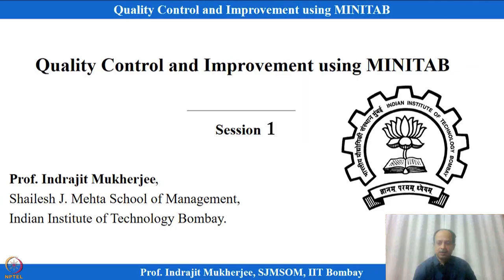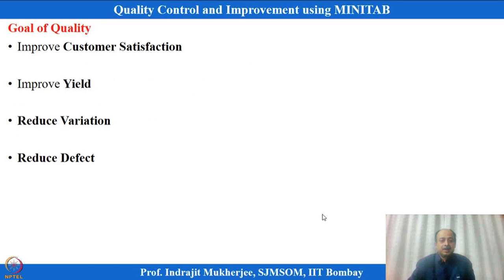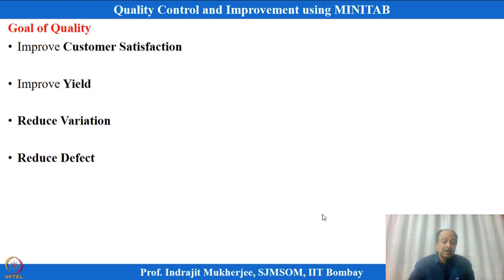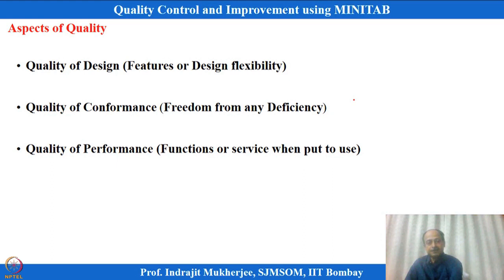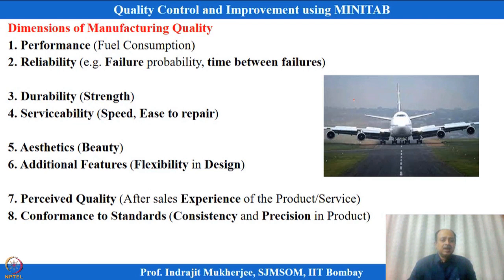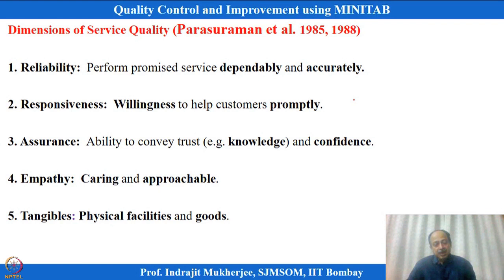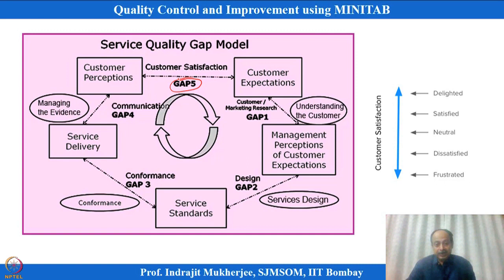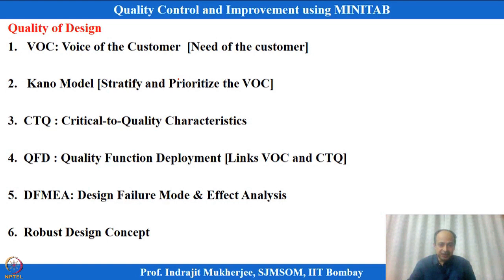Lecture 1: Introduction of Quality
Quality of Design, Quality of Conformance, Dimensions of Quality, Service Quality